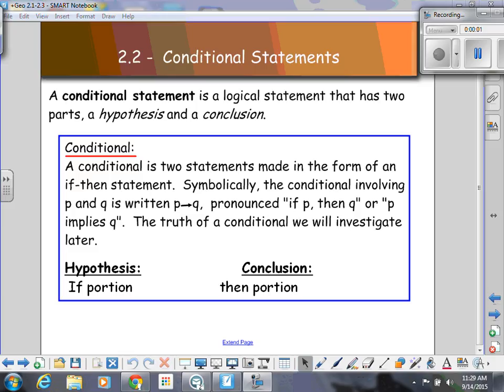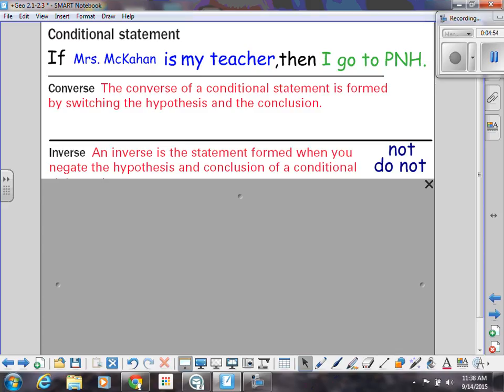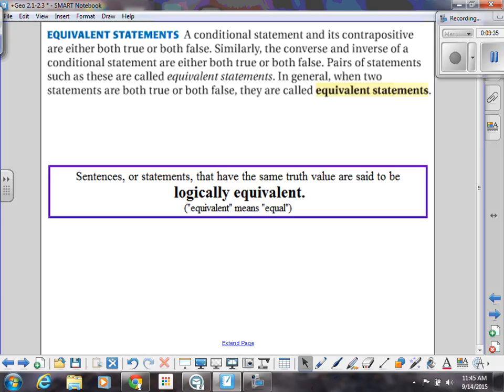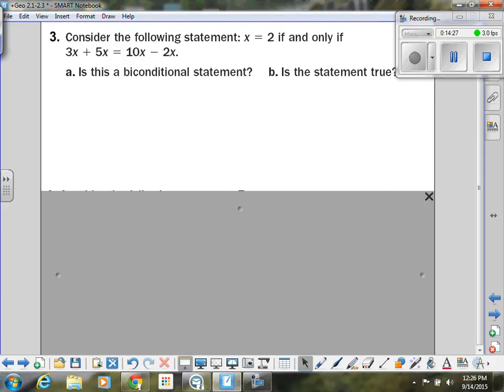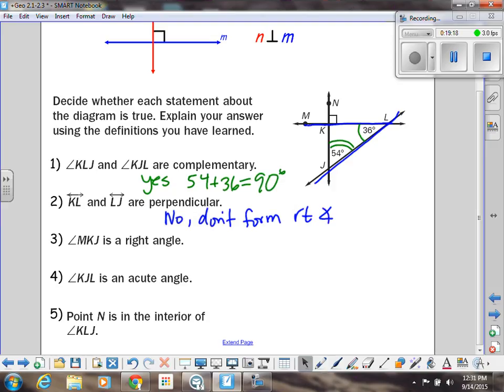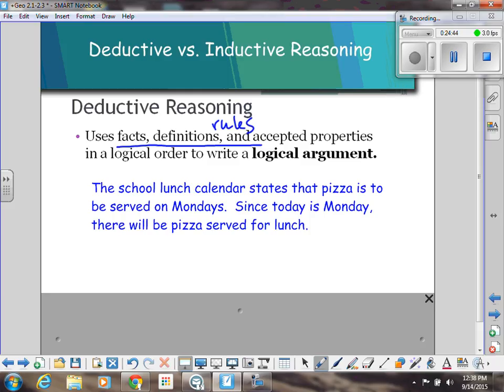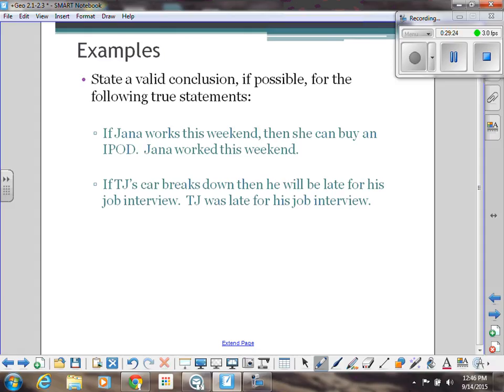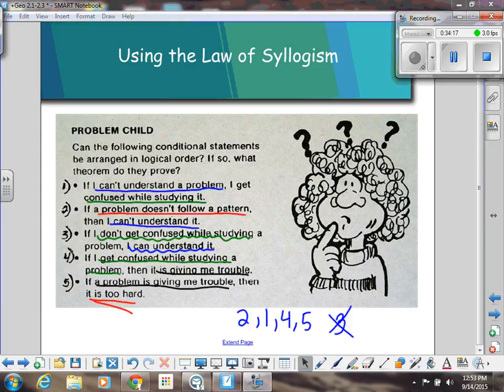Deductive Reasoning and Conditional Statements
Recording of class notes for Deductive Reasoning and Conditional Statements